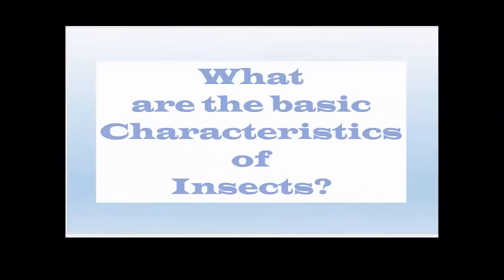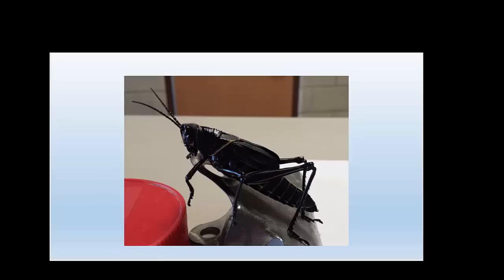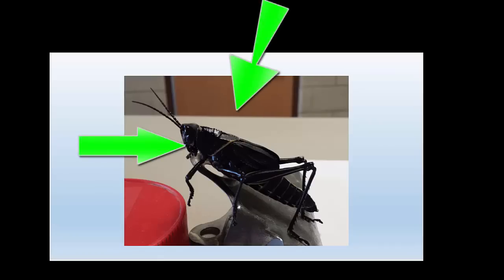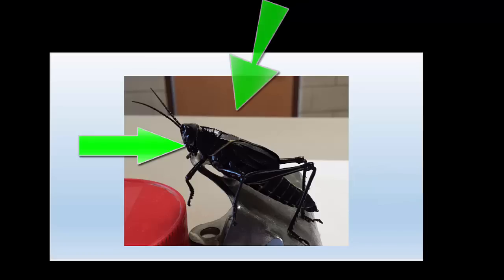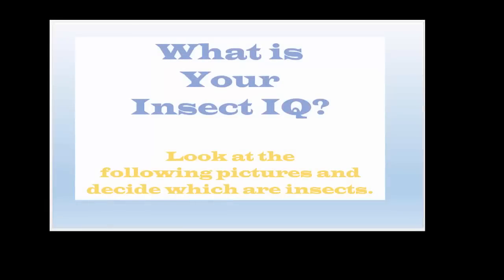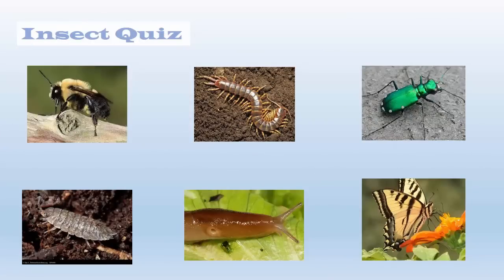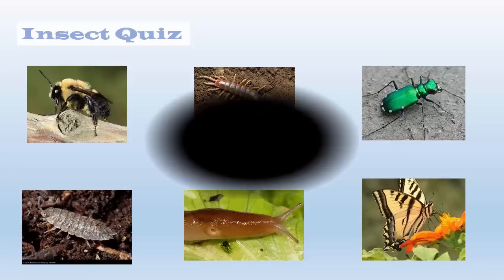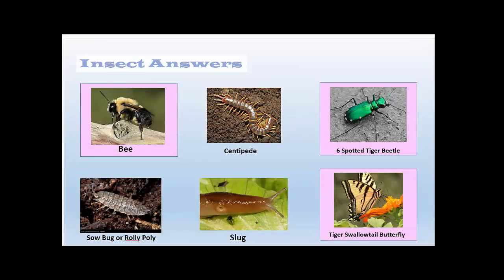ID Insects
What are the basic characteristics of an insect?  This video reviews the three main criteria for determining if an animal is an insect using a Lubber Grasshopper.  Aimed at elementary age children.